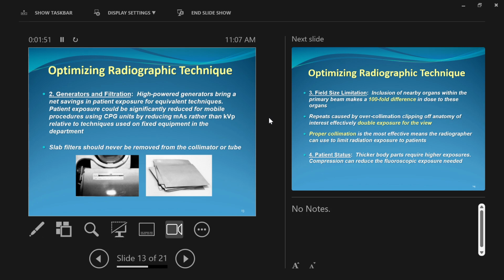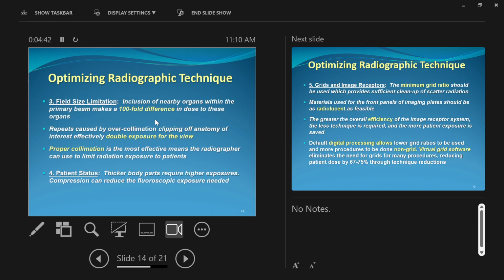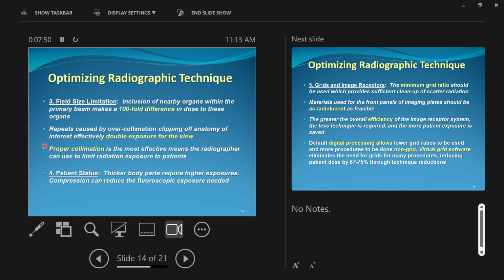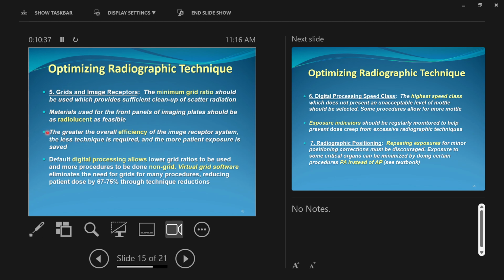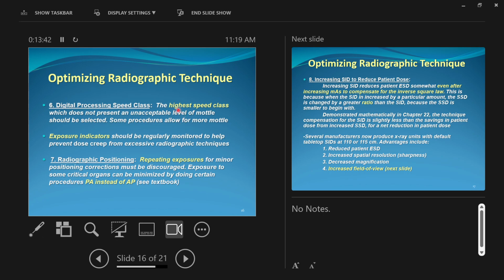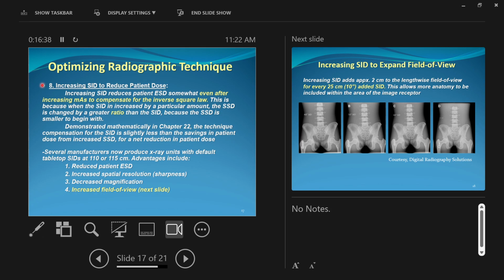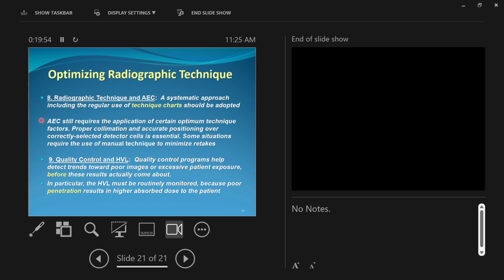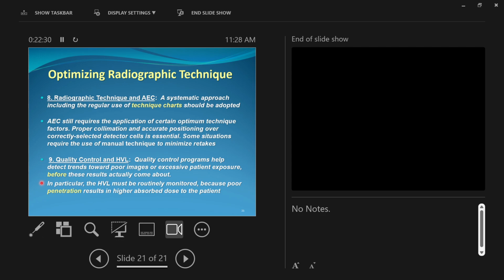Radiography Lecture: Diagnostic Patient Exposure Levels Part Three